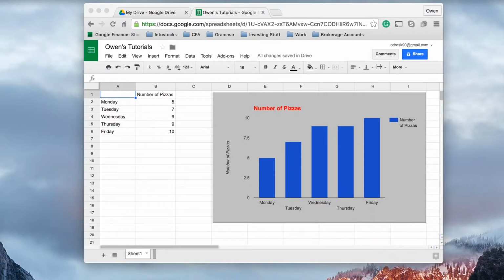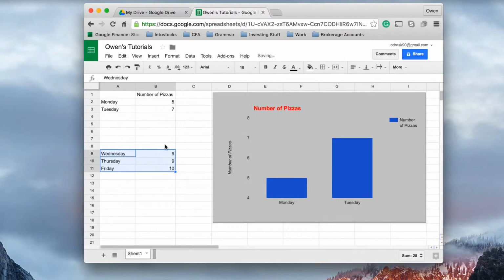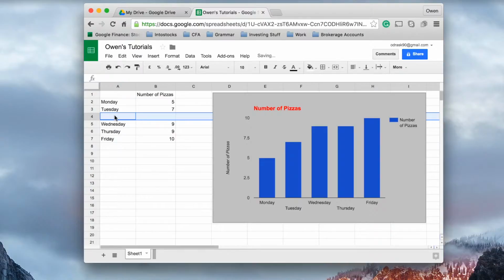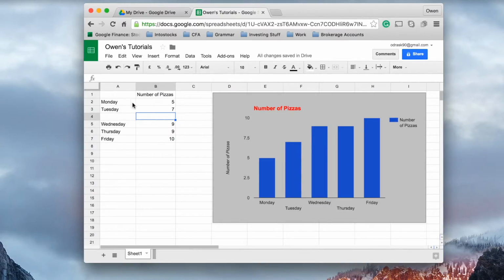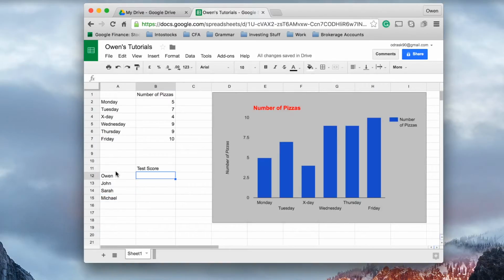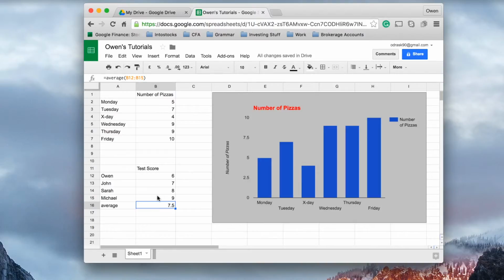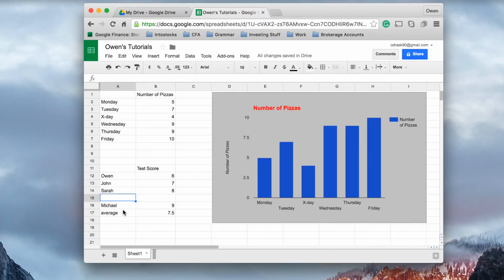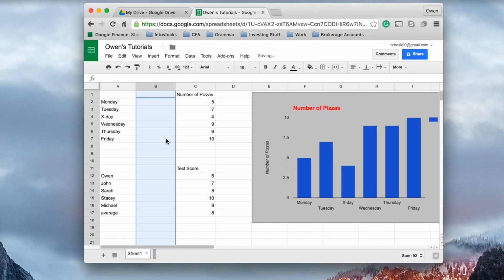How to use Google Sheets in Finance | Part 7 | Inserting Rows, Columns and Data [HD]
How to use Google Sheets in Finance | Part 7 | Inserting Rows

This tutorial teaches you how to insert data between cells but keep spreadsheet functionality. Important when dealing with large data sets.